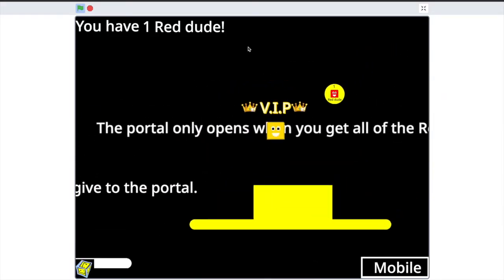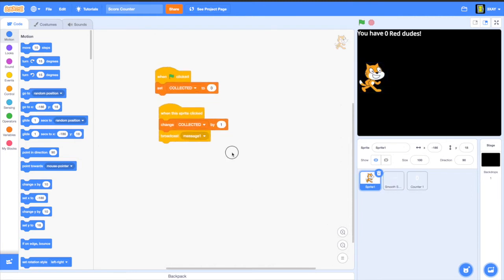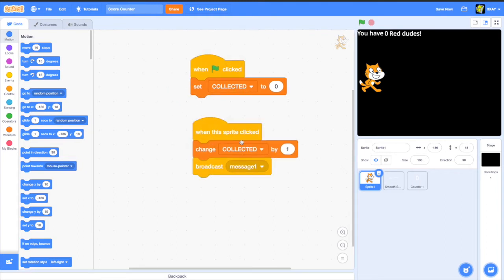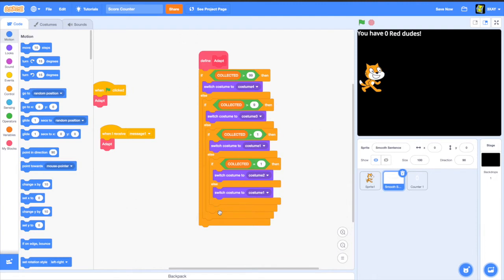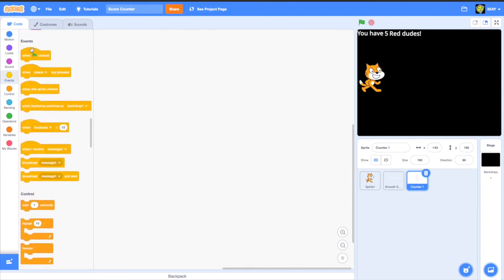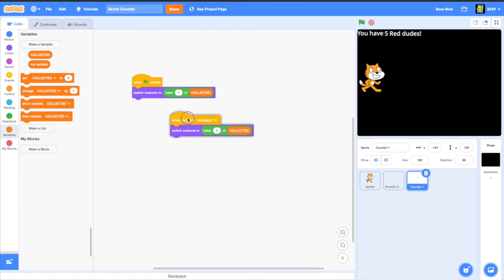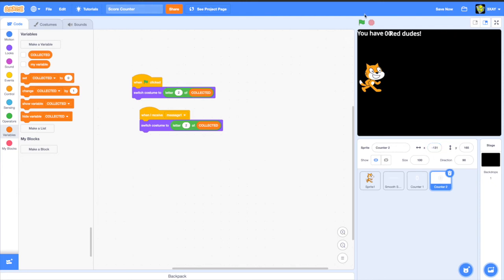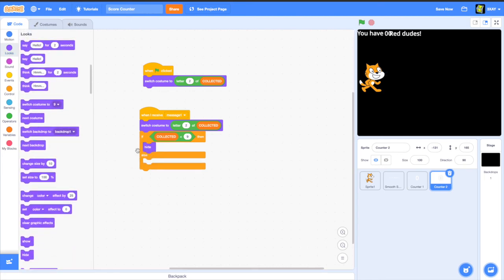How to make a Score Counter in Scratch!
Hi! Please read the description!

That's really it! This is so short and easy that there isn't much to say! Well then, next time! Bye!